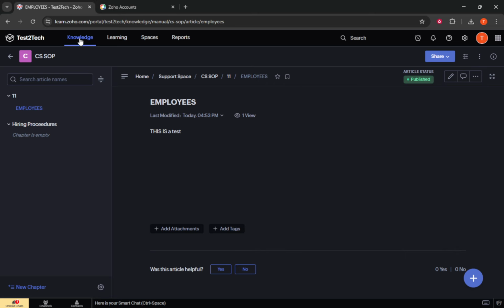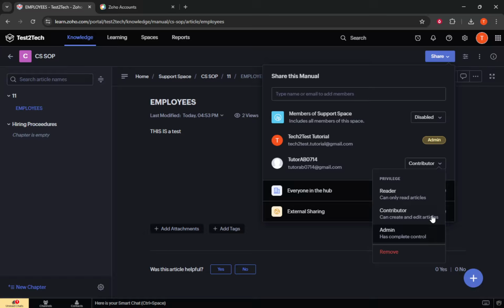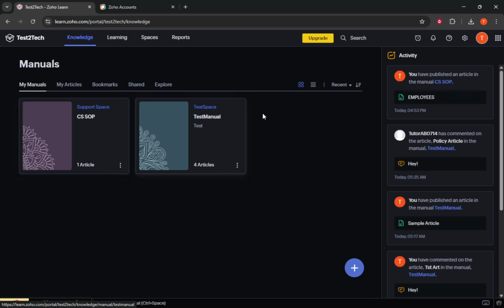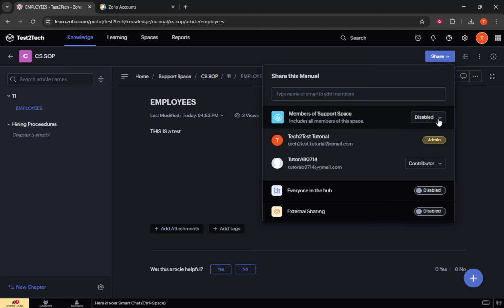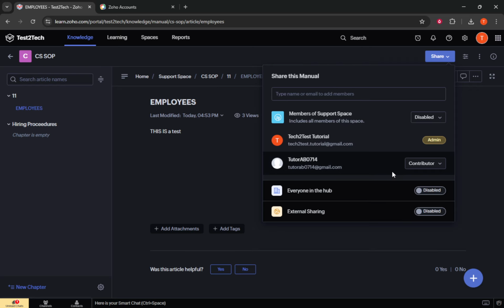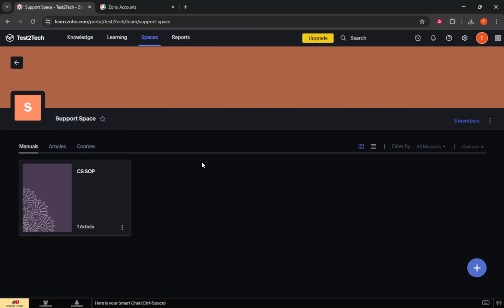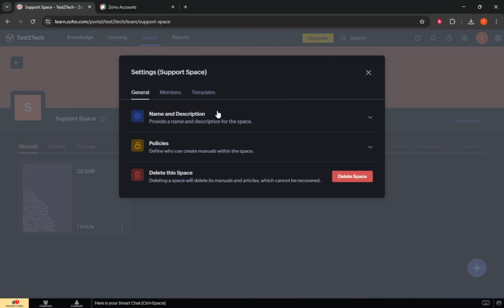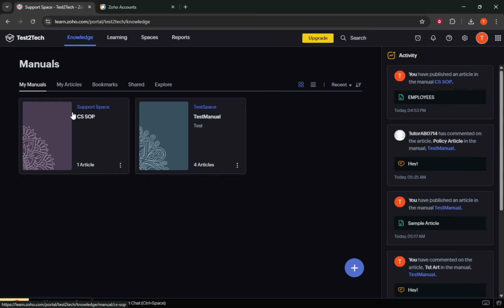How to Manage Roles and Access in Zoho Learn [2026 Full Guide]